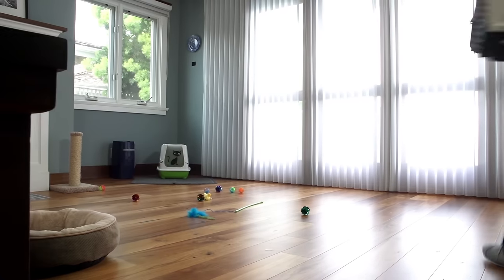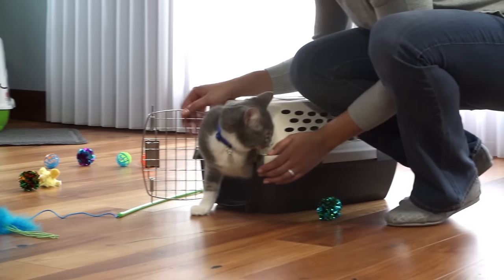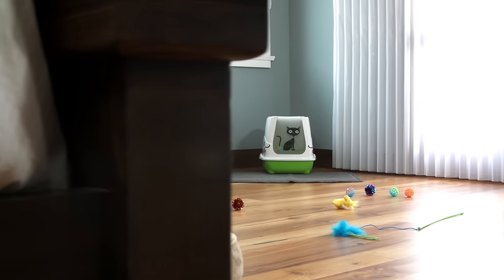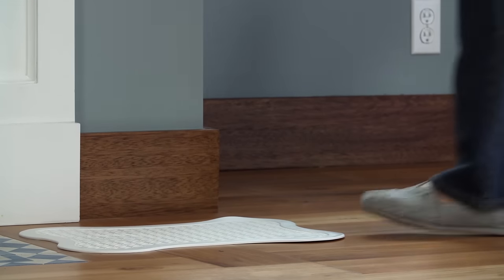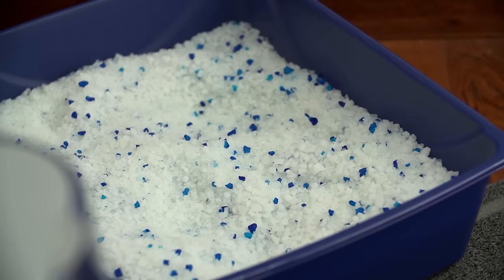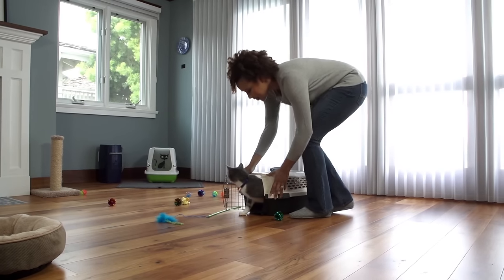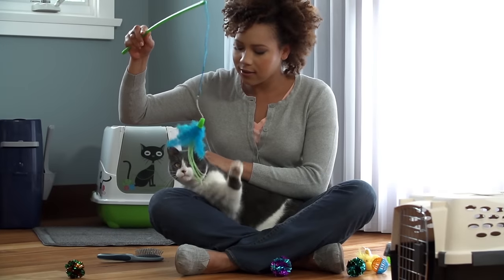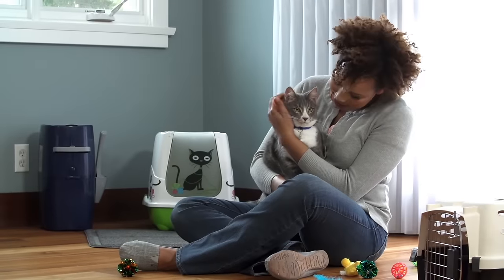How to Care for Your New Cat (Petco)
Thinking of buying a new cat? Bringing a new cat or kitten home will take some advanced preparation. Your new cat's natural curiosity could get him into everything.  Removing flowers and house plants, installing child locks and getting your cat an assortment of toys will help. Watch this video for more tips on how to prepare your home for your new kitten or cat. How do you help your cat adjust to new environments?